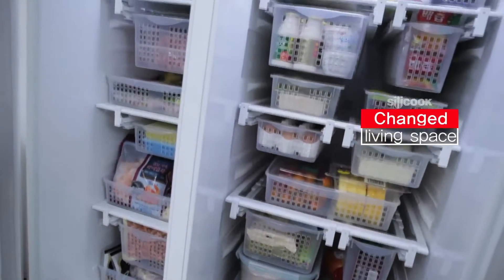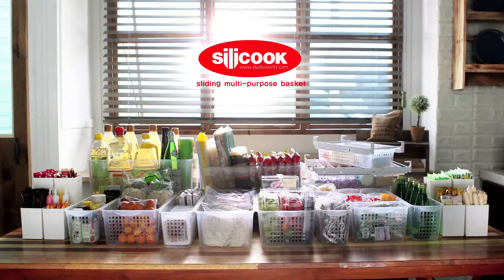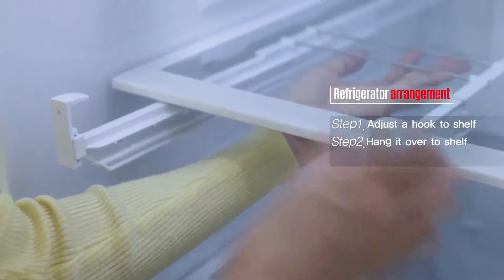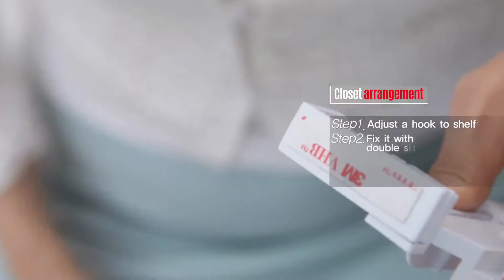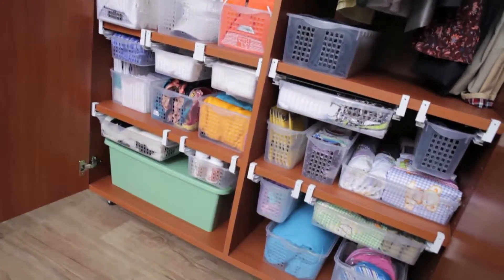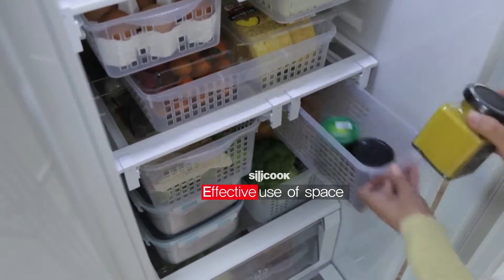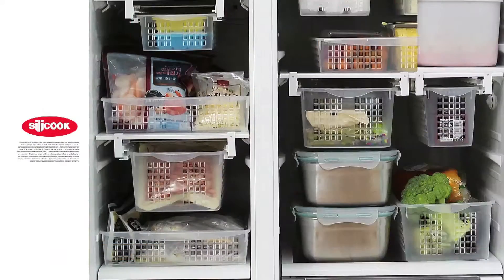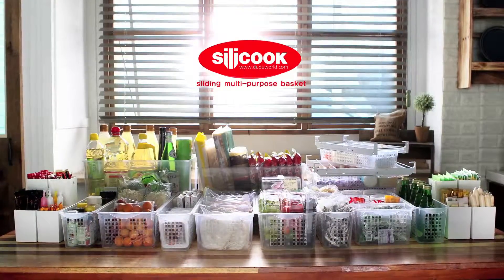Rail Basket 160303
Easy installation!! Clean organization!!
One stop organization for hidden space of fridge or wardrobe!! All in one Rail Basket!!